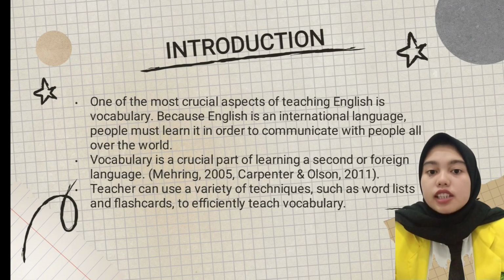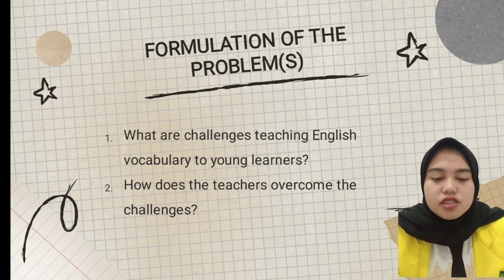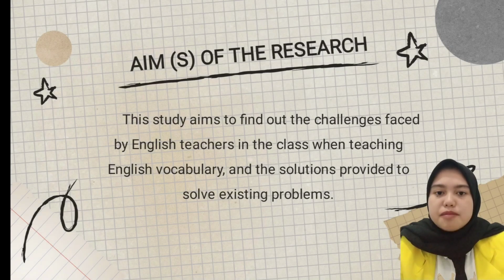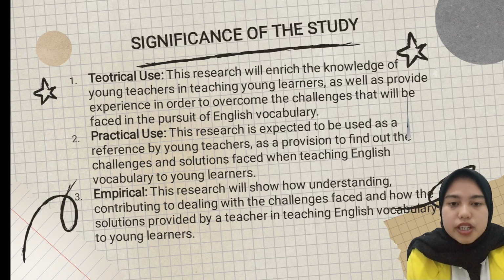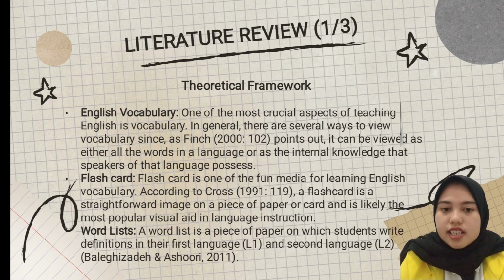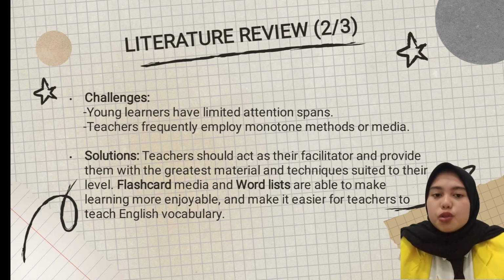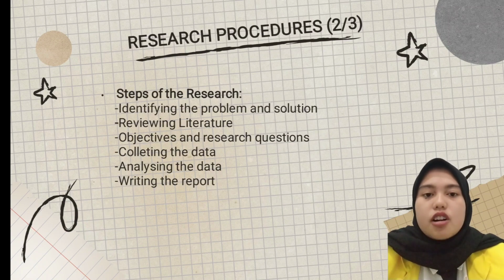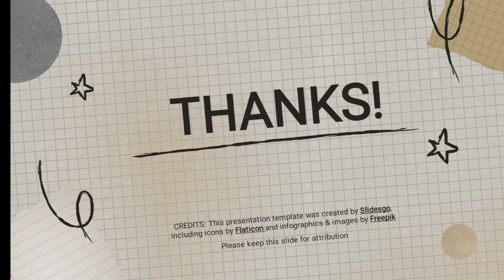Research Proposal Seminar Presentation | Yuni Rostiani (192122009_C)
Name: Yuni Rostiani
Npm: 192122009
Class: C
Course: Research Proposal Seminar

This video is submitted to fulfill the Requirements for Final Exam of Research Proposal Seminar Course.